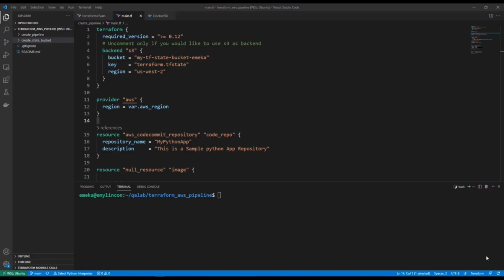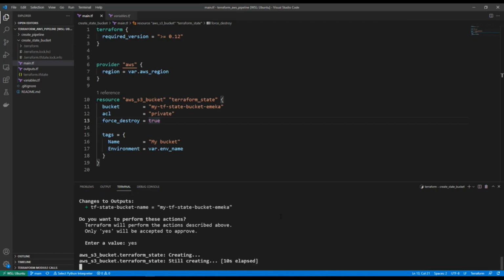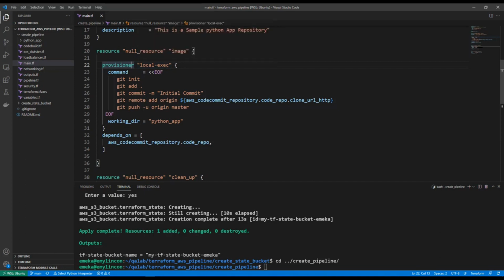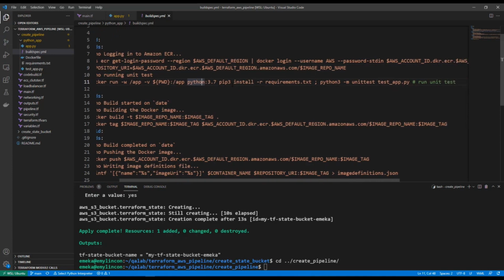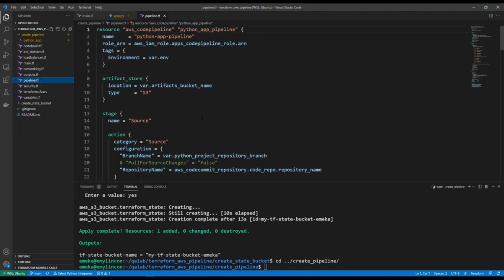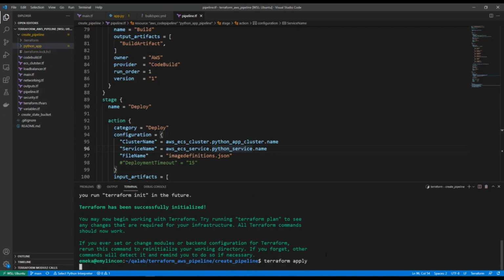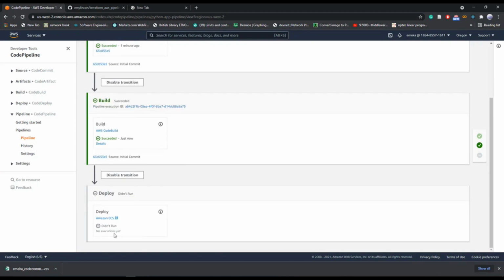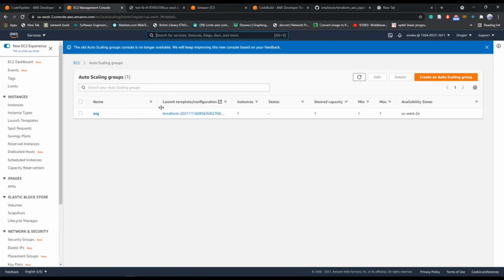CI CD Pipeline on AWS with CodePipeline, ECS and Terraform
In this tutorial we will discuss how to provision infrastructure using Terraform and how AWS Elastic Container Service (ECS) enables deployments of application docker containers. Participants will walk through a hands-on example deploying a web application.

Topics covered in this video:
What exactly are Microservices?
What is Continuous Integration?
What is Continuous Delivery & Deployment?
What is Infrastructure as Code & Terraform?
AWS Tools for CICD & Microservices
Microservices CI/CD Demo with AWS + Terraform